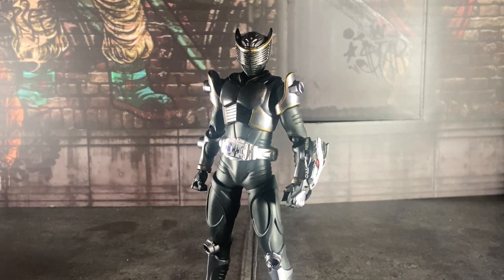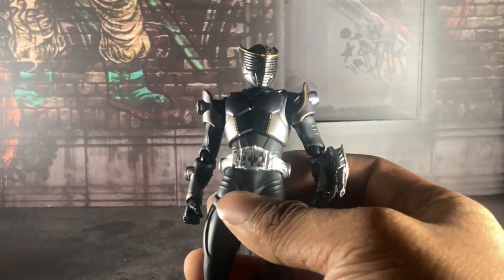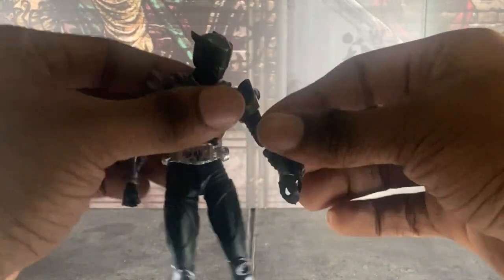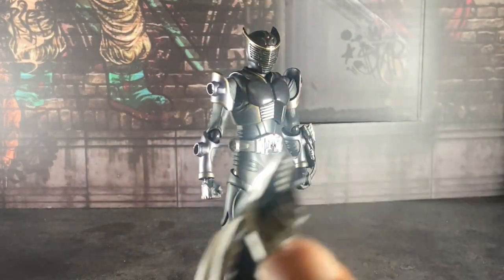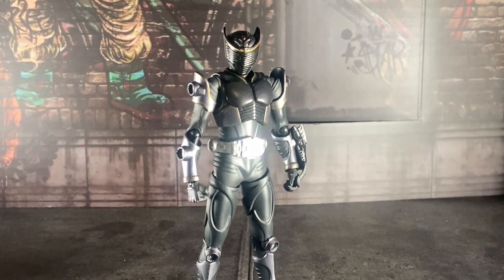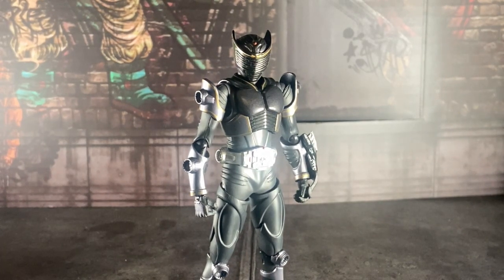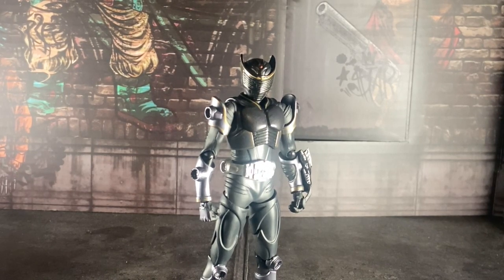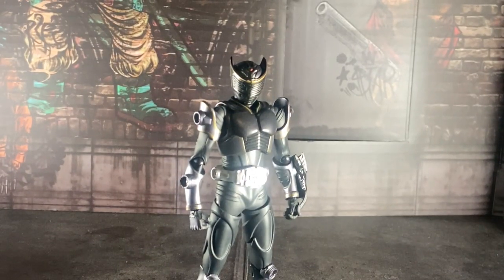Figma Kamen Rider Onyx from Kamen Rider: Dragon Knight Review